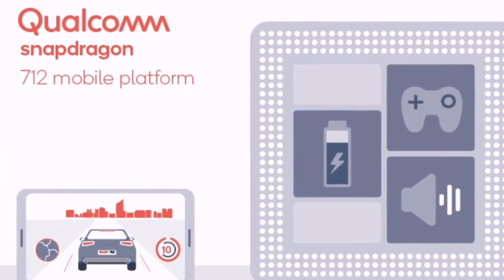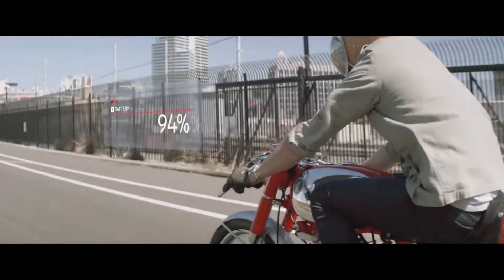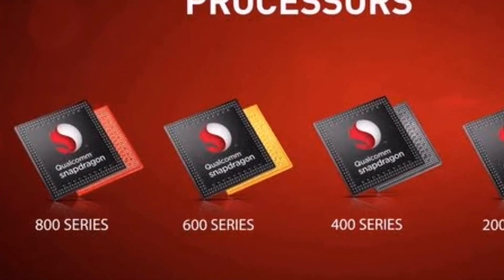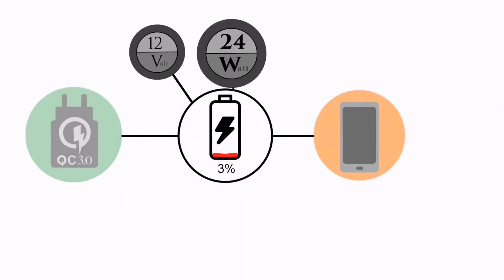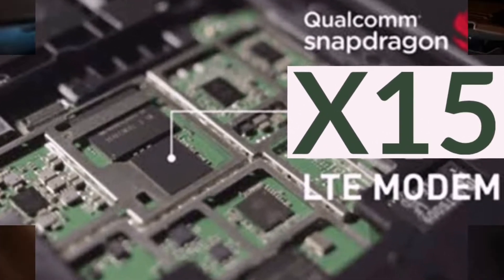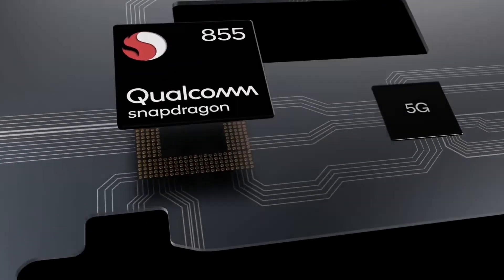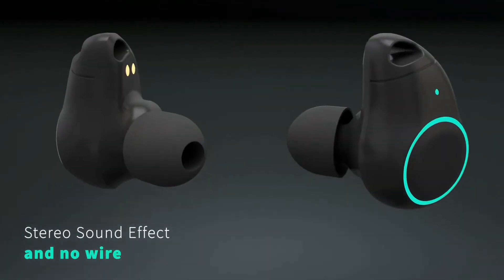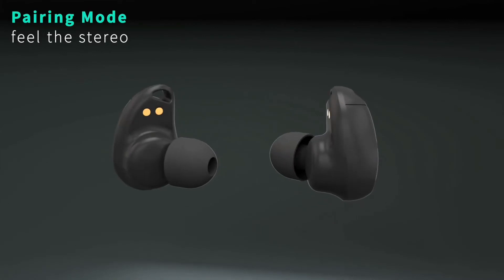Qualcomm snapdragon 712 mid range processor for pubg & fortenite like games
In this video I'm gonna talk about the
Qualcomm snapdragon 712 best mid-range processor for pubg & fortenite like games

Qualcomm announced a new addition to its chipset portfolio - the Snapdragon 712. It is built on the 10 nm process and comes as a modest upgrade to the popular Snapdragon 710. It has faster octa-core processor “that adds performance boost and makes it a powerhouse for gaming and beyond”.

Snapdragon 712 Snapdragon 710
Process 10 nm FinFET 10 nm FinFET
CPU 8x Qualcomm Kryo 360 CPU @ 2.3GHz 8x Qualcomm Kryo 360 CPU @ 2.2GHz
GPU Qualcomm Adreno 616 Qualcomm Adreno 616
Photo Up to 20 MP dual camera
Up to 32 MP single camera Up to 20 MP dual camera
Up to 32 MP single camera
Modem Snapdragon X15 LTE Cat.15 / Cat.13
800 Mbps DL / 150 Mbps UL Snapdragon X15 LTE Cat.15 / Cat.13
800 Mbps DL / 150 Mbps UL
Fast charging Quick Charge 4+ Quick Charge 4
The key difference is the CPU's eight Kryo 360 cores now run at 2.3 GHz compared to 2.2 GHz. The 712 also brings Quick Charge 4+ instead of Quick Charge 4 and better Bluetooth audio, thanks to the TrueWireless Stereo Plus and Broadcast Audio technologies.

The Snapdragon 712 keeps the Adreno 616 GPU and the Hexagon 685 DSP, as well as most of the other specs. The modem remains a Qualcomm’s Snapdragon X15 that supports LTE Cat.15 downlink and Cat.13 uplink, reaching peak speeds of 800 Mbps and 150 Mbps, respectively. Camera support stays at up to 20 MP dual camera or 32 MP single shooter with the same Spectra 250 ISP.

processor for fortnite   qualcom snap dragon 712   qualcom snapdragon 712    qualcomm